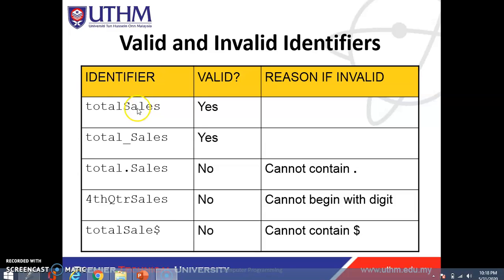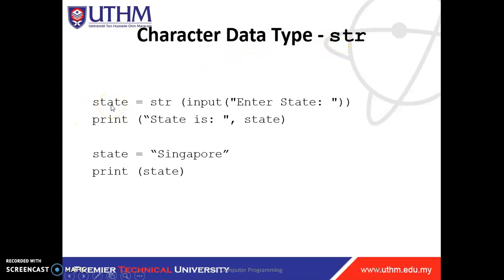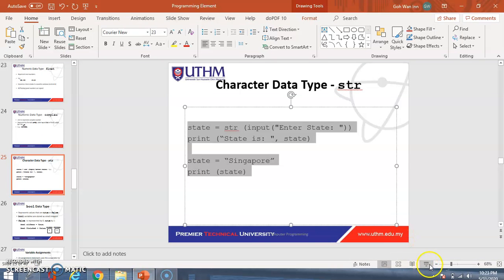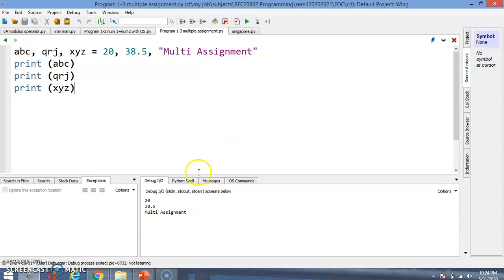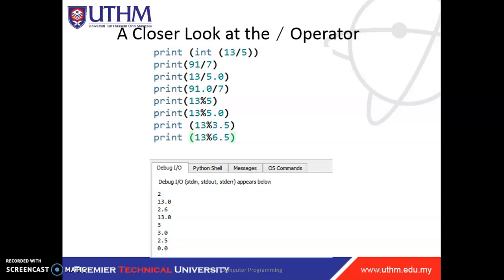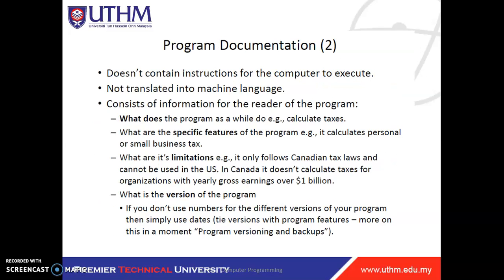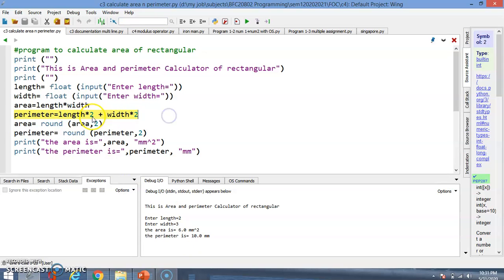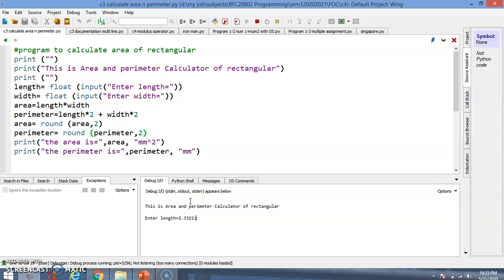Programming element part 2